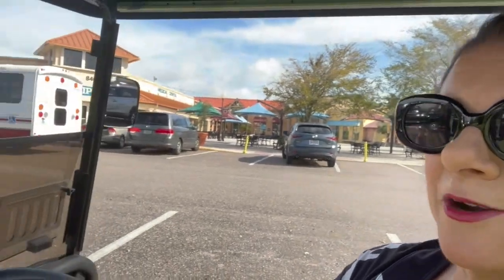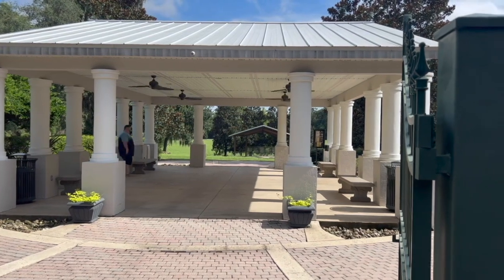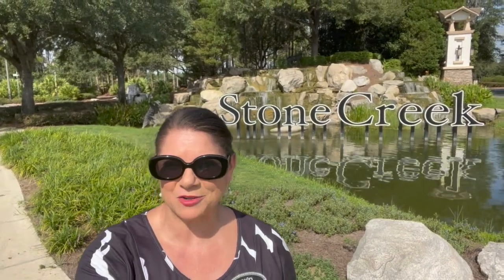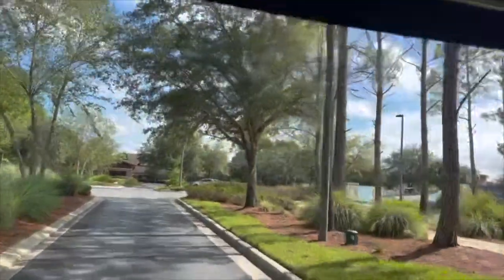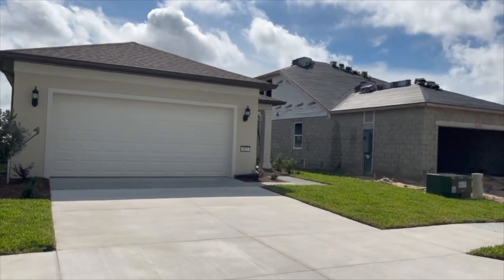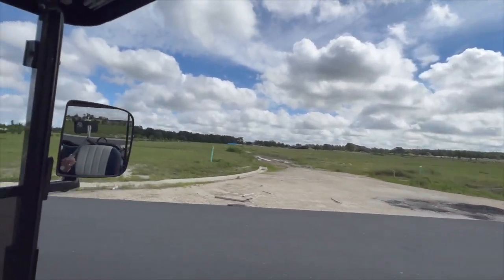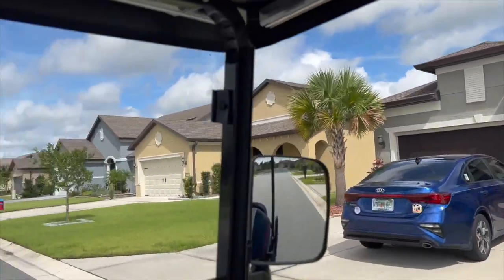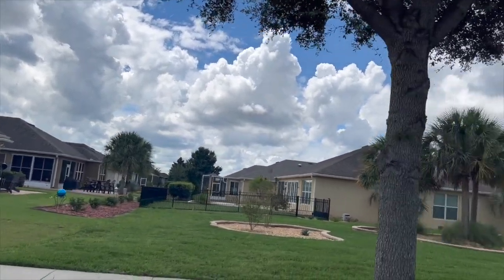Della's Corner 55+ Stone Creek Golf Cart Tour